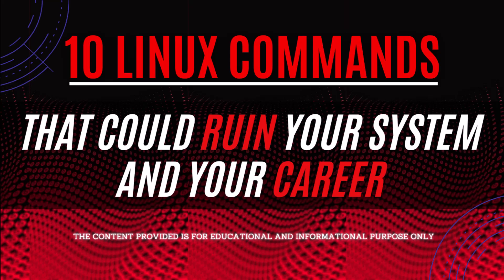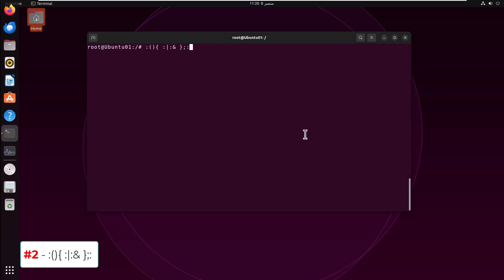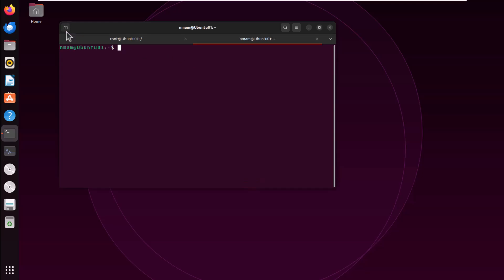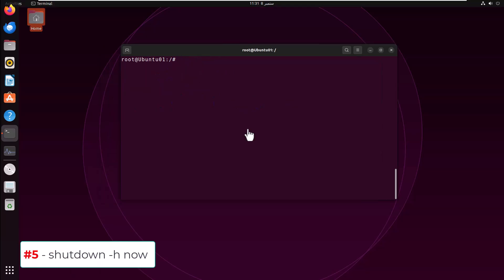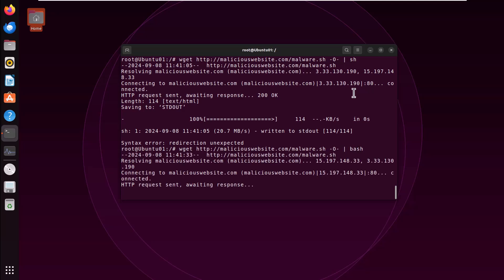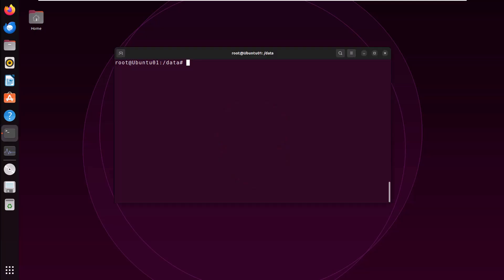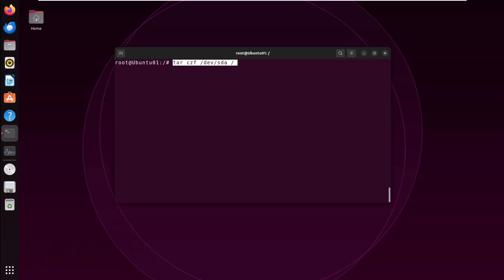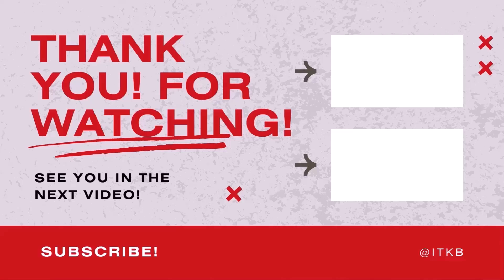10 Most Dangerous Linux Terminal Commands You Should Avoid!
Using the Linux terminal can be incredibly powerful, but some commands can also be very dangerous if used incorrectly. Here are ten commands that can have serious consequences if not used with care.

Best of 2024 & 2025 - Secure Your Active Directory Domain Environment